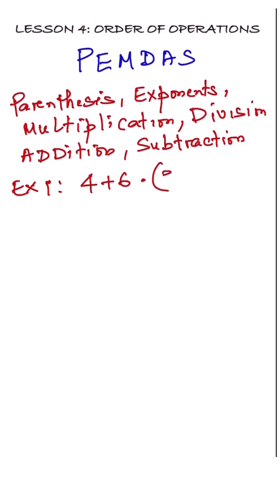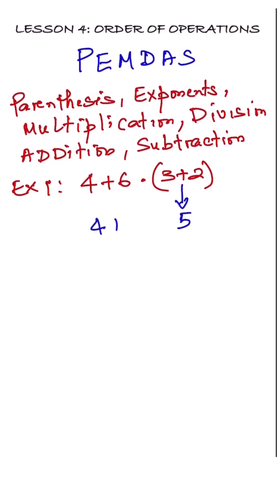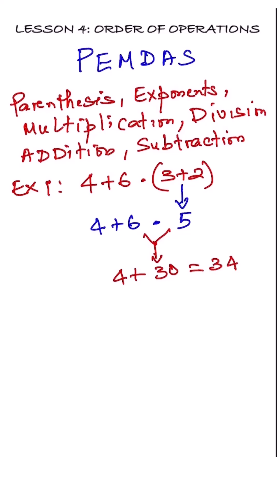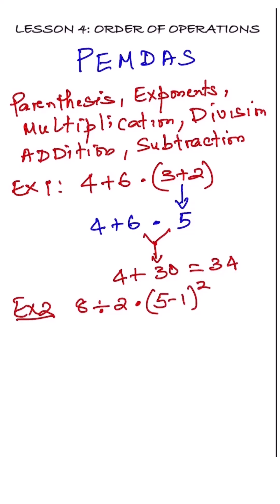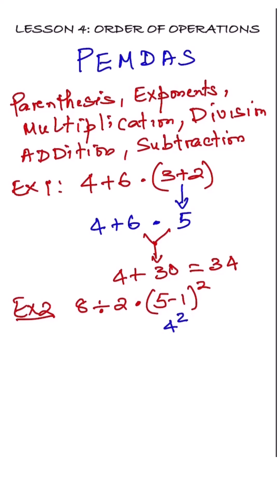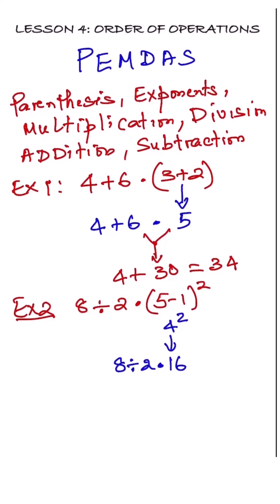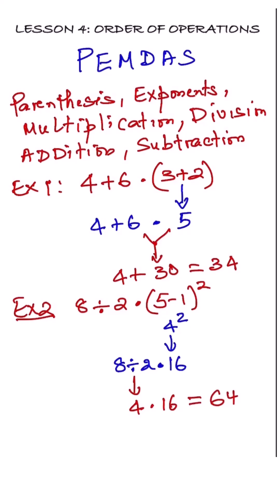Lesson 4: Order of Operations -STOP Making These PEMDAS Mistakes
Ever get two different answers to the same math problem? This video explains how to use PEMDAS, and the order of operations with parentheses and exponents. We'll break down a pemdas problem with this helpful math tutorial, perfect for those needing to review math basics and other basic math principles.